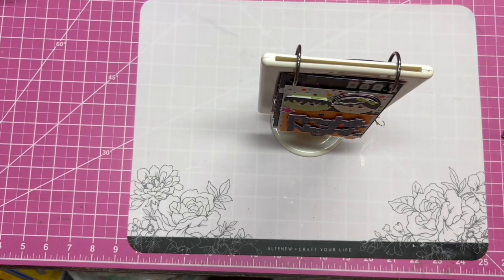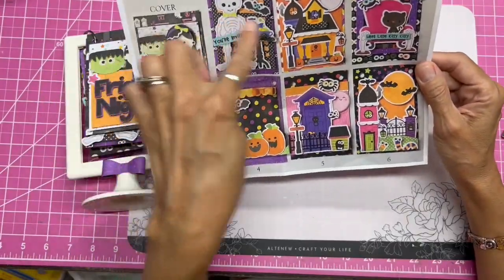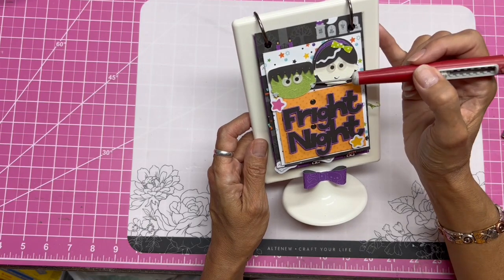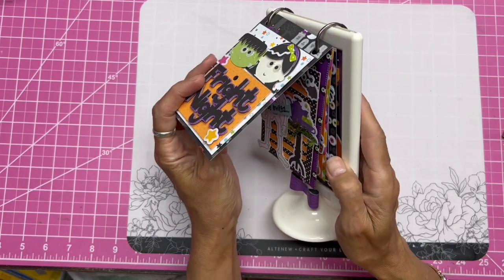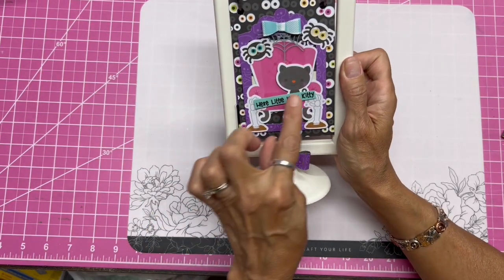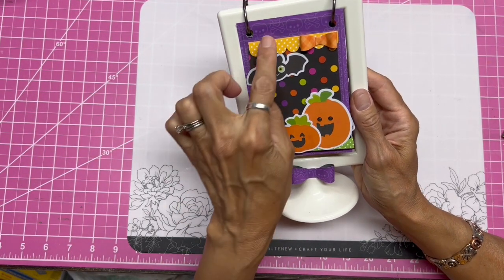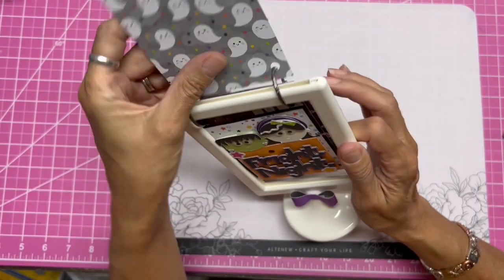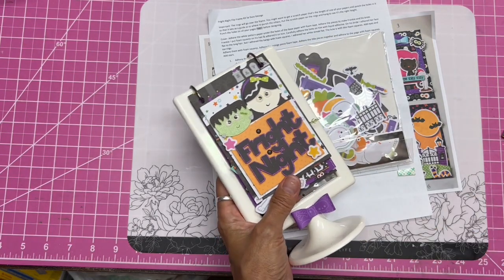Fright Night Kit Share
Come see this adorable FRIGHT NIGHT kit from Suzy George, using Doodlebug materials!

*White hanging frames